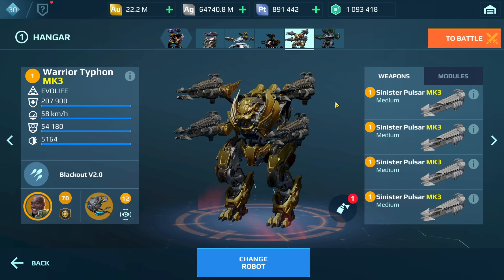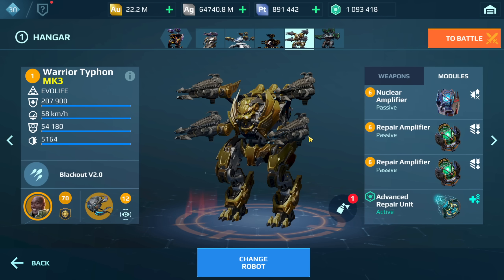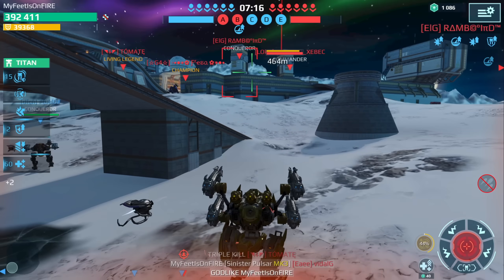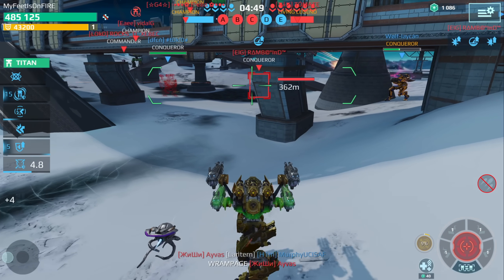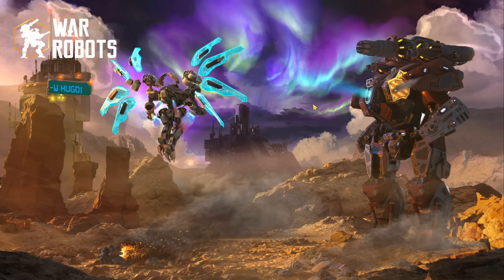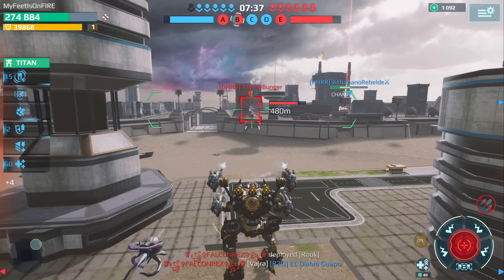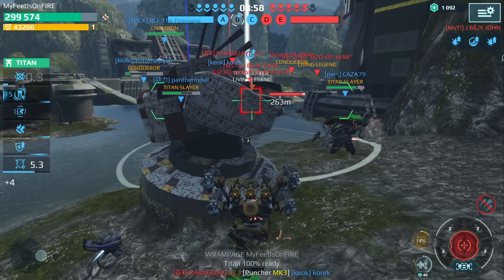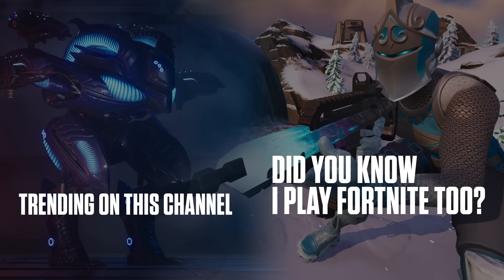What Happens if You Use Pulsars on a Daredevil Typhon in War Robots?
War Robots Gameplay of the Typhon with the Louis Duncan pilot along with the Daredevil skill using Pulsars. This is a build which I happened to stumble across by accident. It initially started off with a member suggesting the Typhon with Ghost and Pulsars but as I was optimizing it, I decided to try it with Daredevil to see the difference. In the next game I went on to wipe out two or three Titans using it and couldn’t believe the damage output. There are a number of reasons why this setup works so well – the Louis Duncan pilot which gives resistance, Daredevil skill which boosts damage along with the Seeker drone. The Seeker drone not only provides more durability but also shield durability and the ability to see players in stealth up to 350m (perfect for countering things like Imugi and Lynx).

Time Stamps
0:00 Intro
0:17 Daredevil Typhon with Pulsars setup
2:29 Daredevil Typhon vs Titans on Yamantau
10:29 More Highlights of the Daredevil Typhon with Pulsars